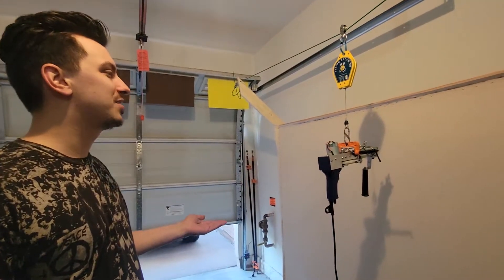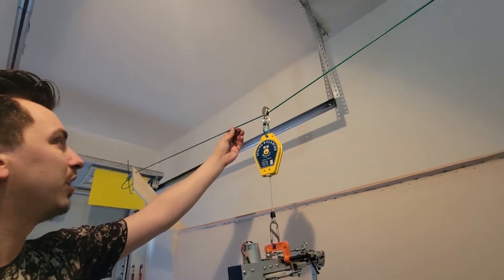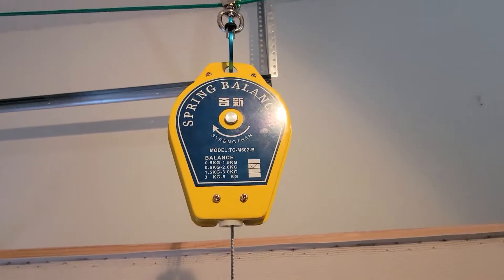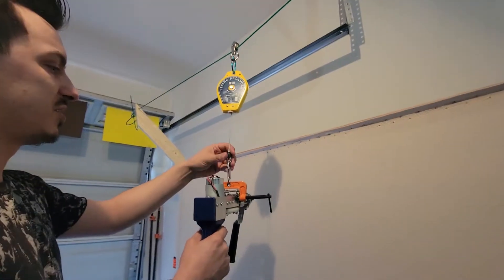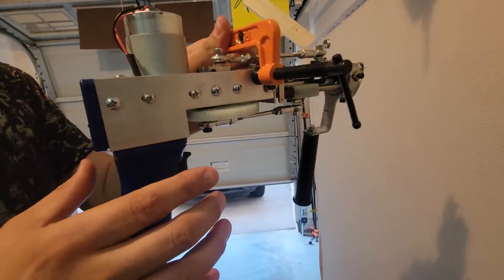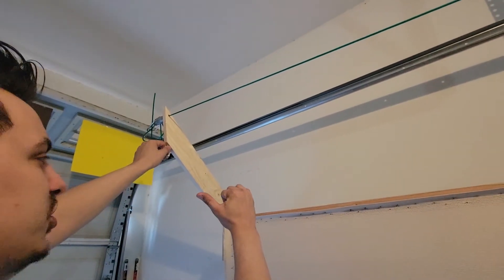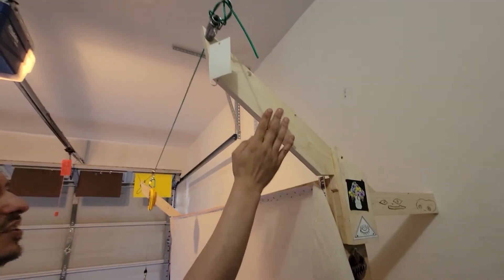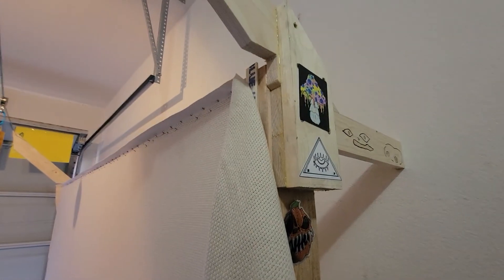How to add pully for your tufting frame. Rug Tufting Tips!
Hello! A list below of all items used in this setup! :) Some items are still being added :)

Rug Pully:

Pully Wire:

Clothesline Tightener:

Rug Tufting Gun: